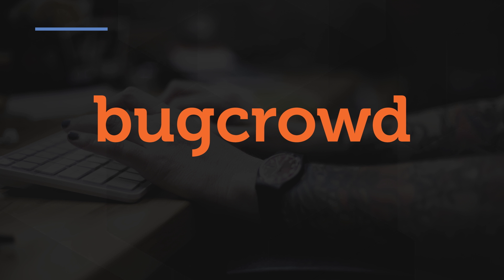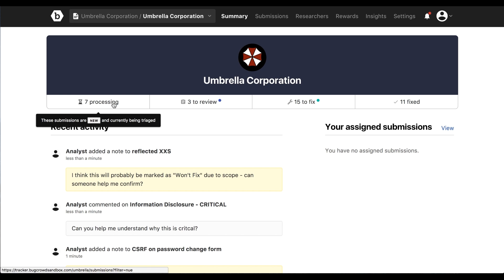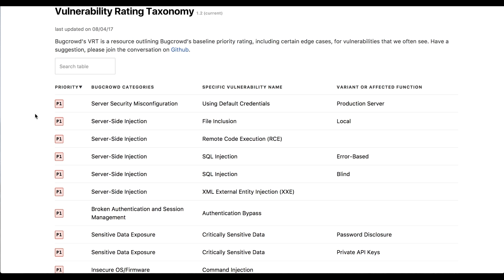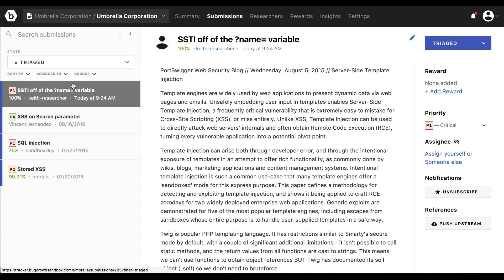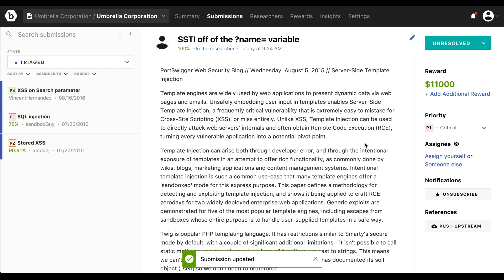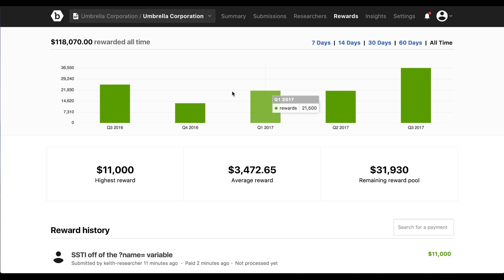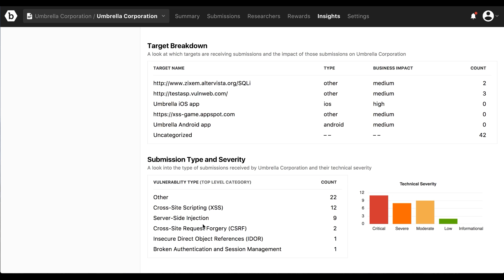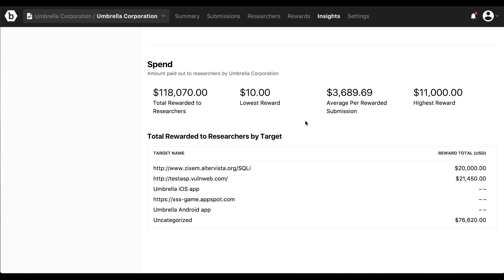Learn Bugcrowd in 10 Minutes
It's been shown that crowdsourced security testing is up to 6X more cost effective than traditional security assessments—helping companies stay secure and saving security teams time and money.

How does it work? Bugcrowd connect companies to our group of highly-skilled security researcher via our platform, Crowdcontrol.

Check out this quick video to discover how vulnerabilities are identified, programs are managed, and how it all fits inside of the software development lifecycle.